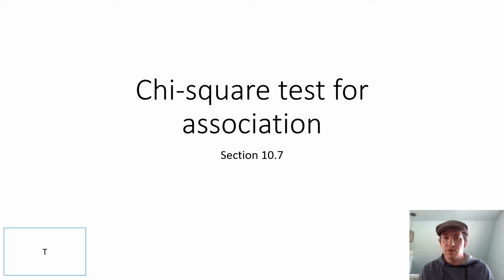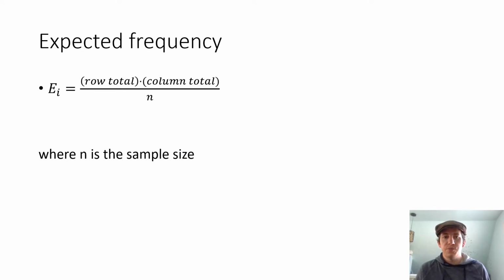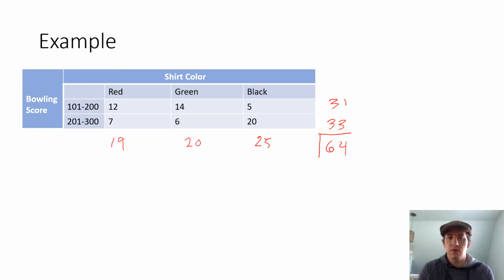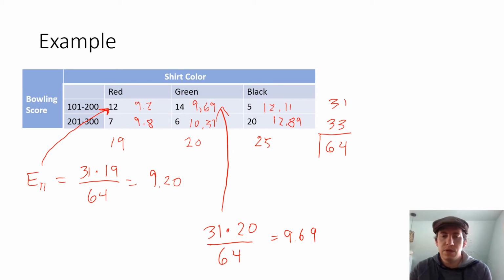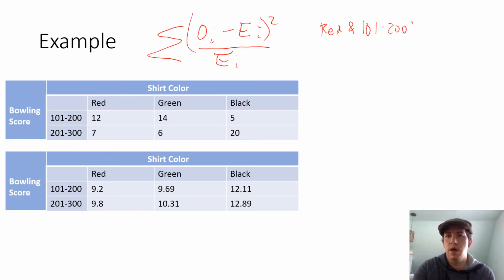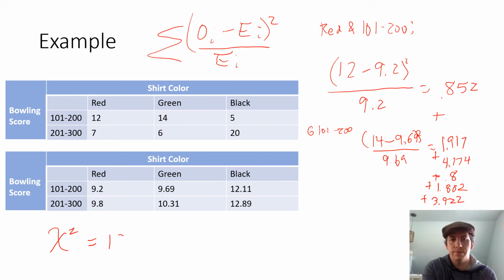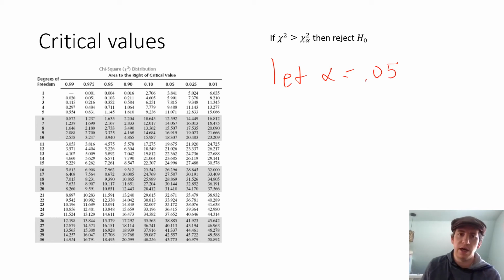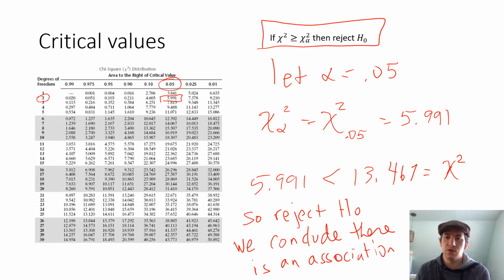10.7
This is a lecture video for STA 1020, taught at Wayne State University.  This lecture includes chi-square test for association.